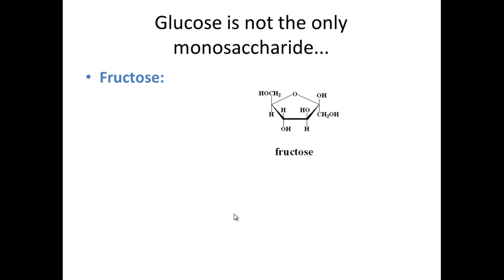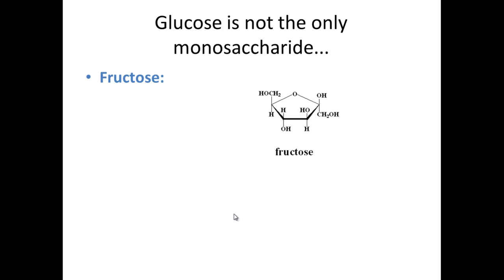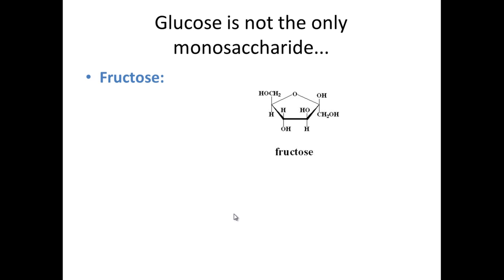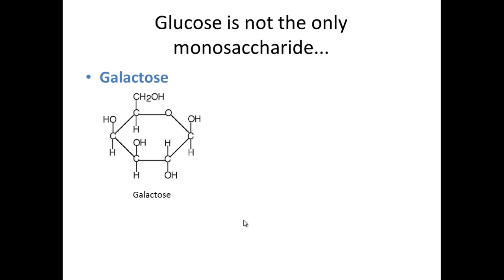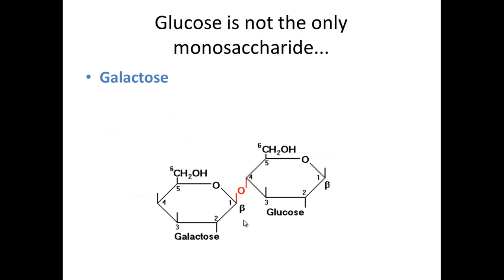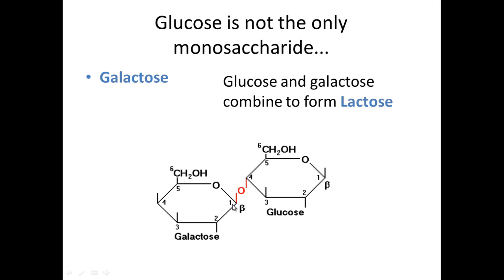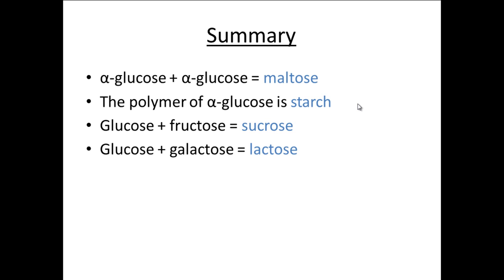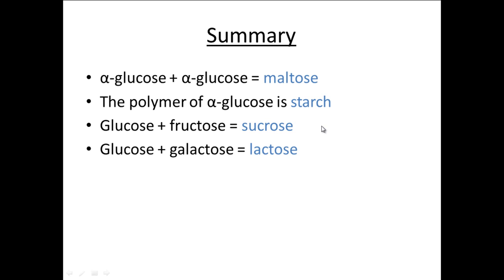Carbohydrates [2]: Mono and dissacharides (Biology)